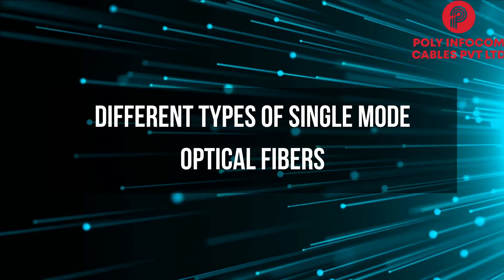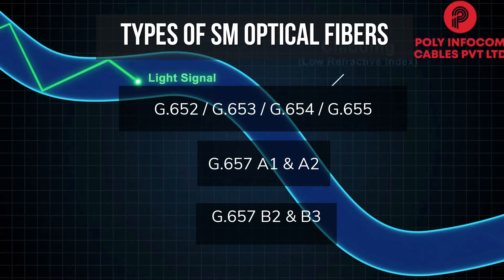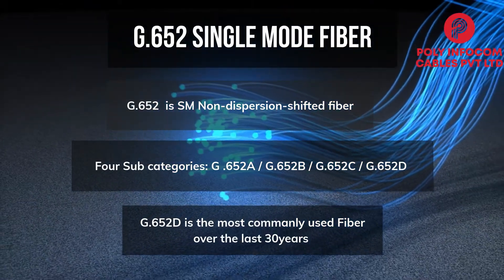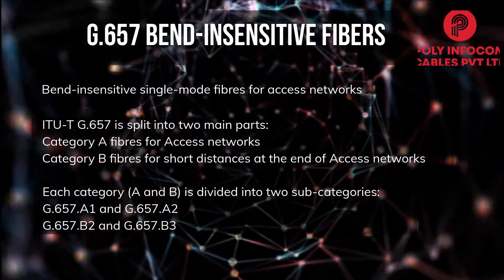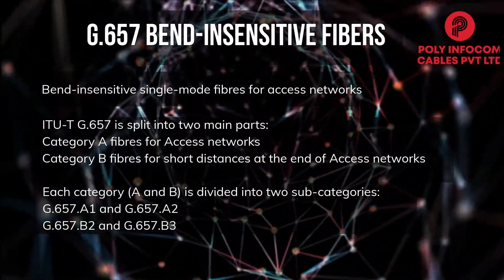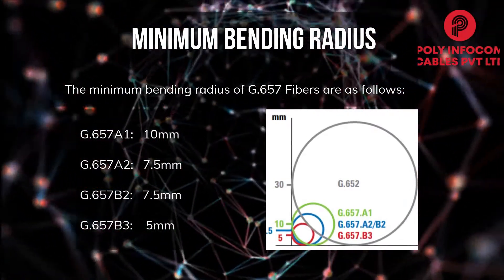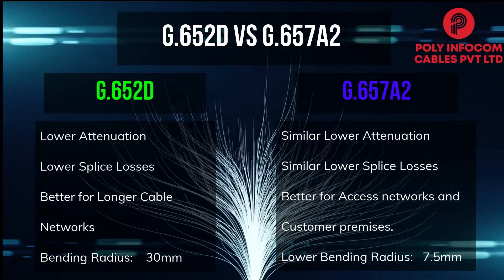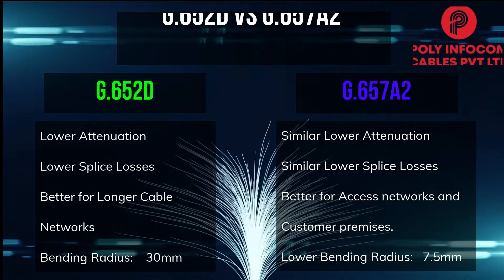Single Mode Optical Fibers: G652D vs G657A2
Types of Single Mode Optical Fibers
Minimum Bending radius of SM Optical Fibers
G652D vs G657A2 fiber